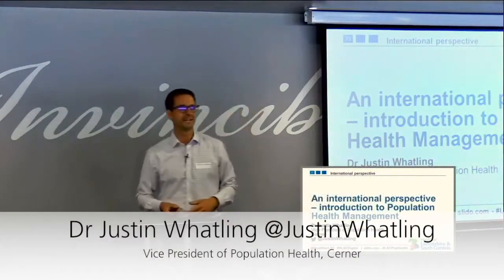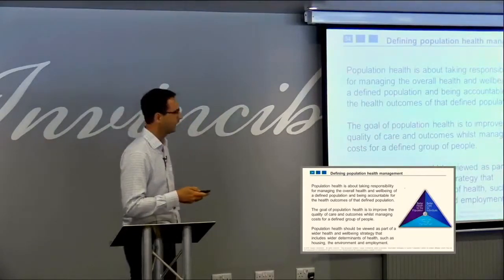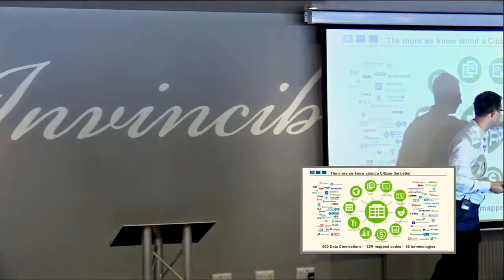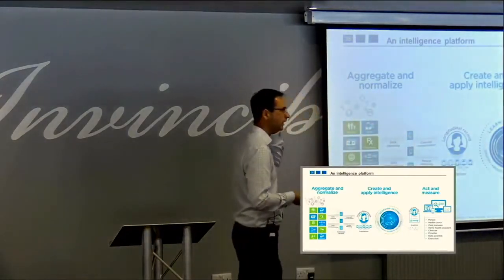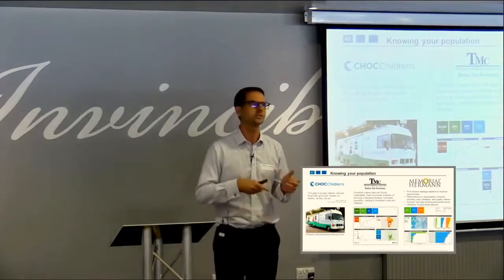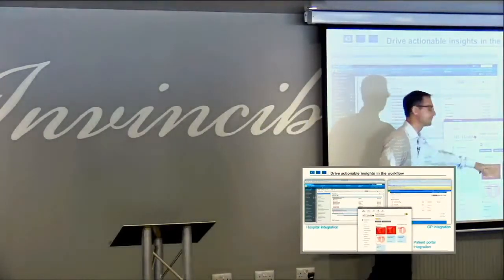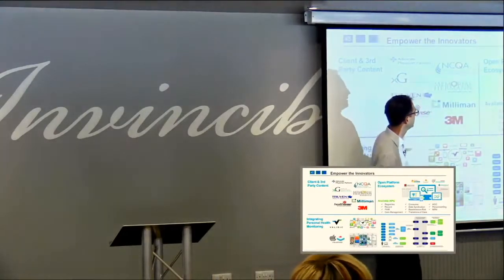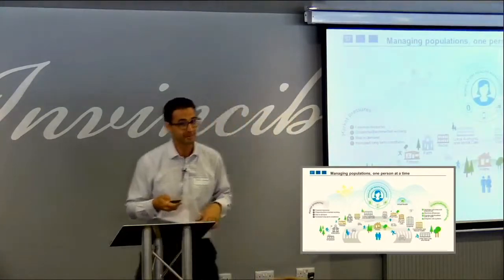05 - An international perspective - Dr Justin Whatling, Cerner